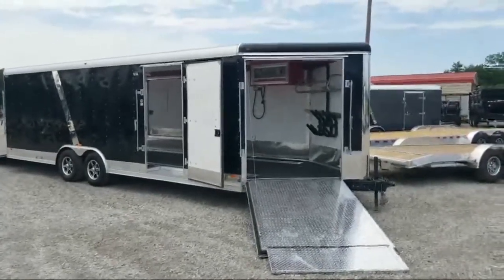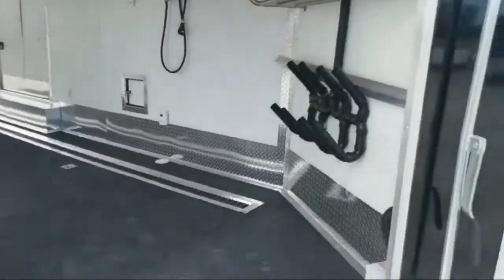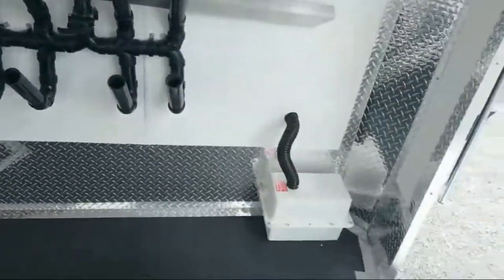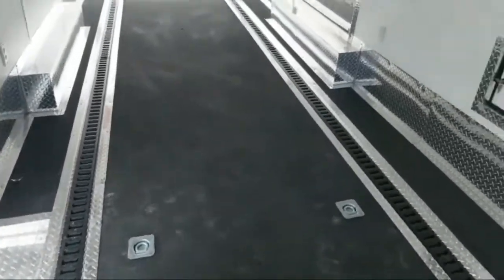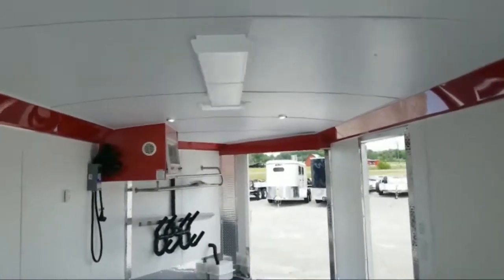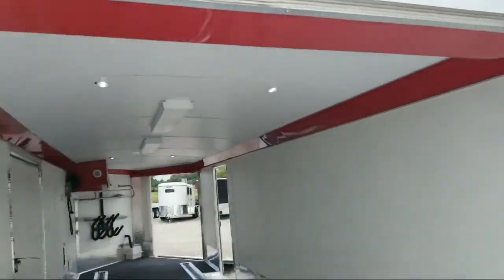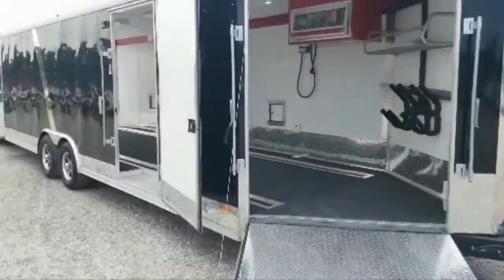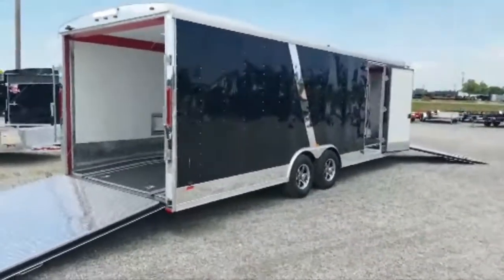DR Trailer Snowmobile Trailers